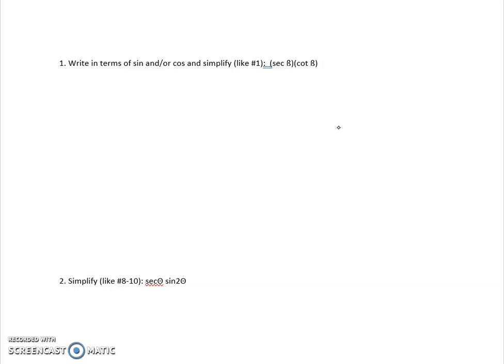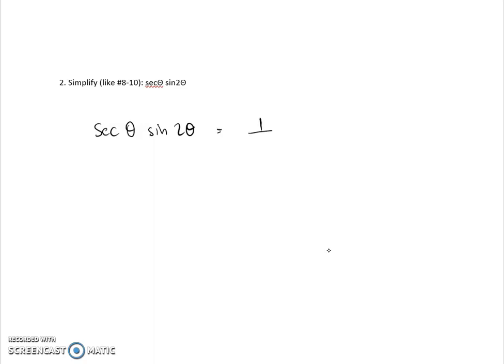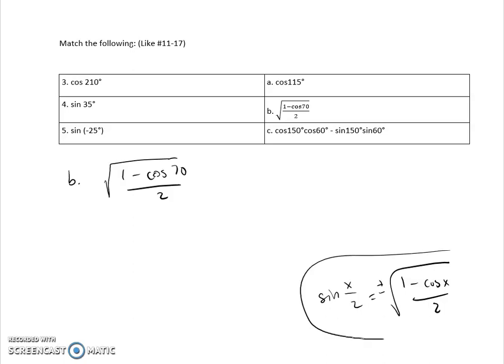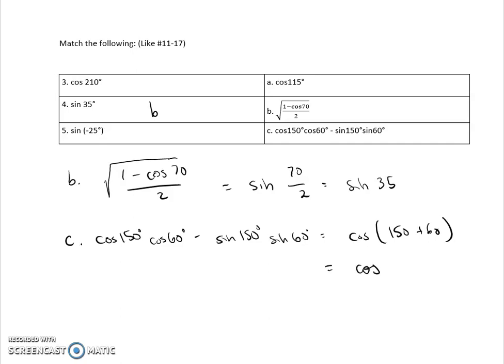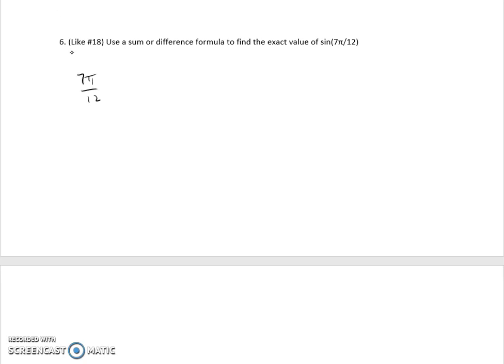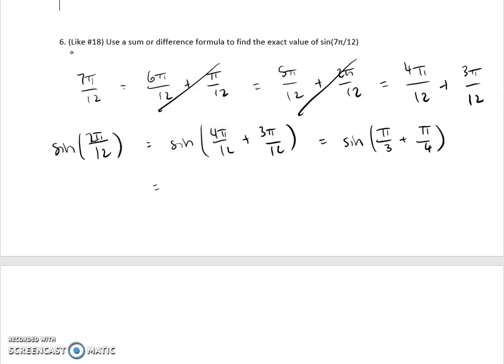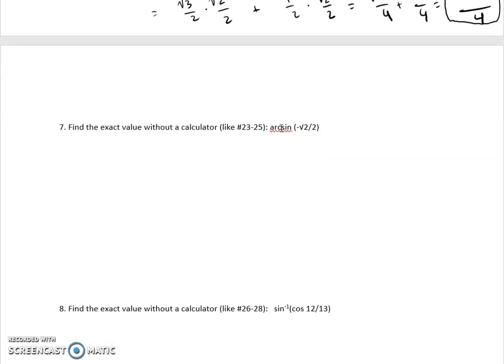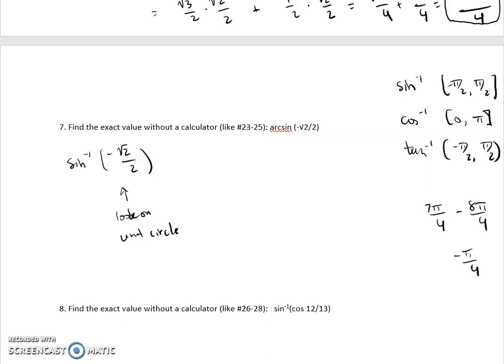rev 2 extras part 1